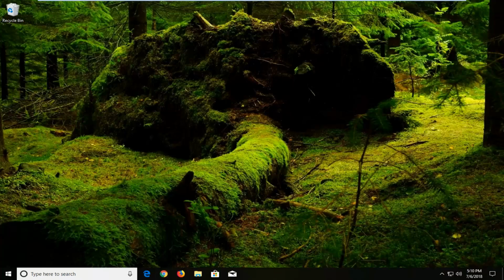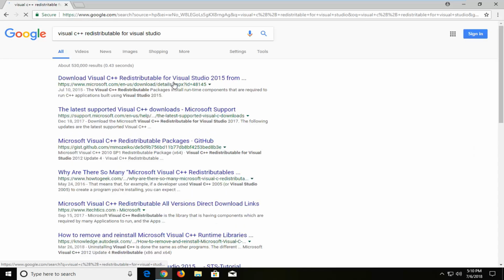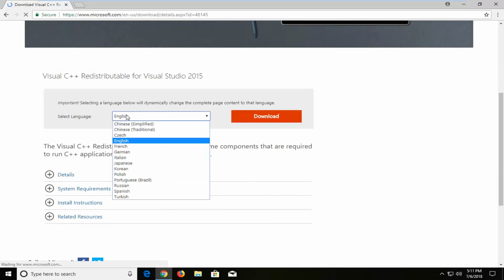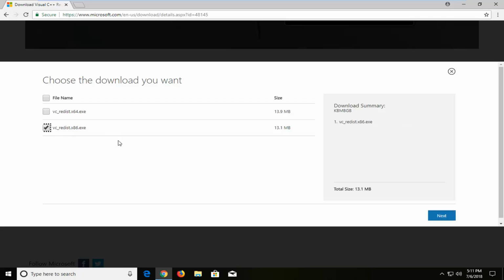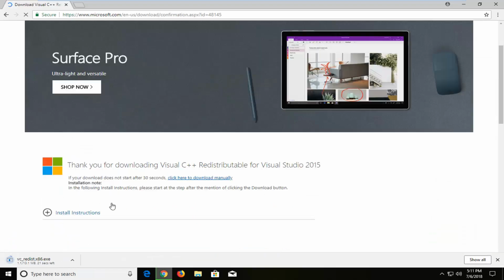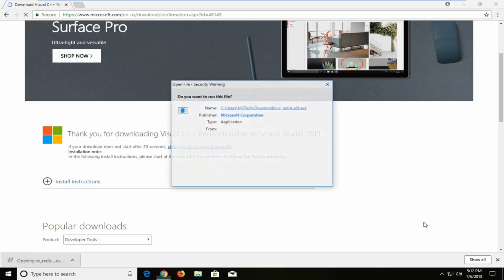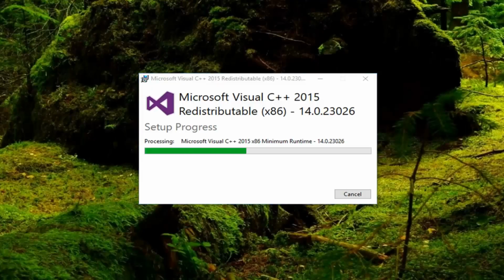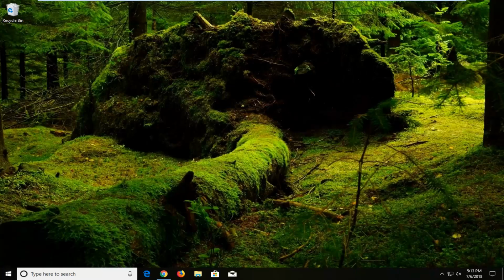Fix mcfu110u.dll Is Missing from Your Computer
The mfc110u.dll file is a type of DLL file associated with Microsoft Studio Visual C++ Redistributable for Visual Studio 2012. The clean version of mfc110u.dll is a default system component (system file) of Windows. Users usually encounter this particular issue after removing some programs or when opening a newly installed software.